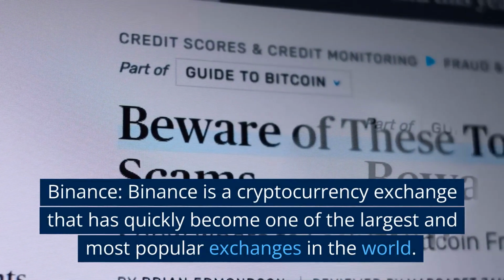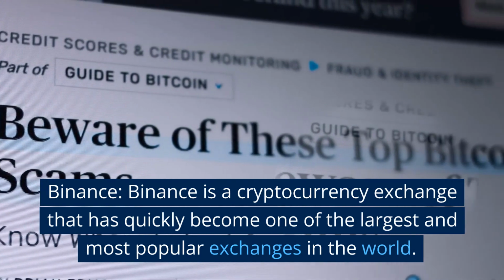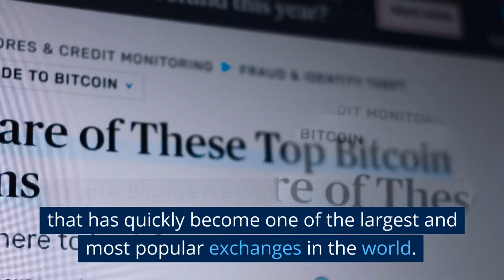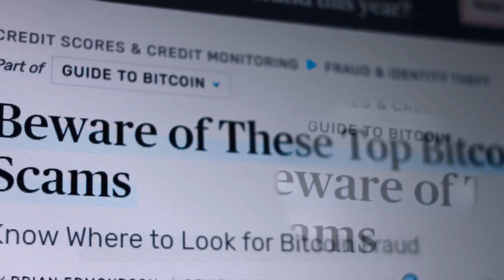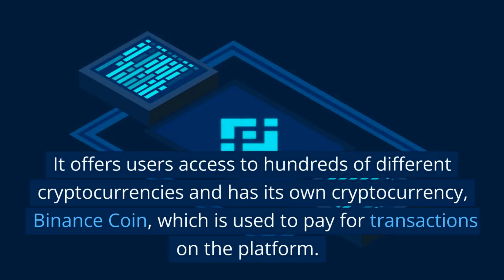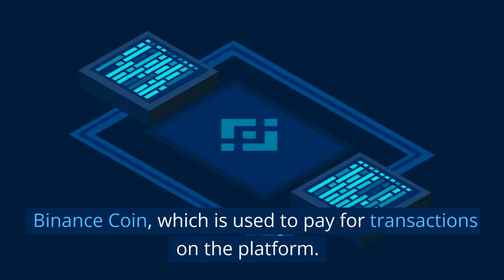Invention Of Crypto